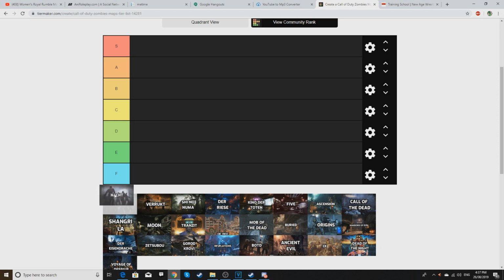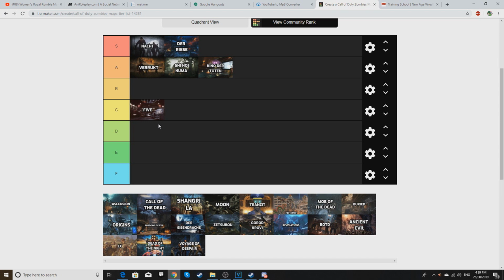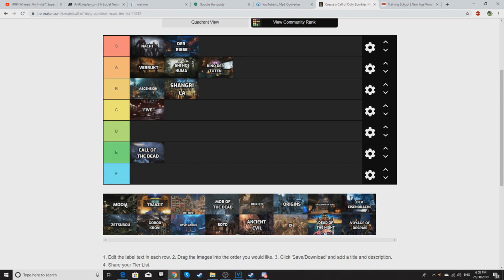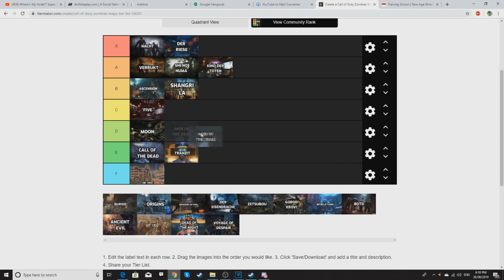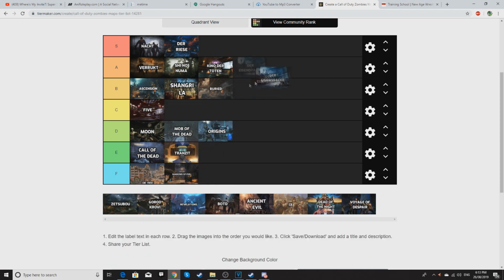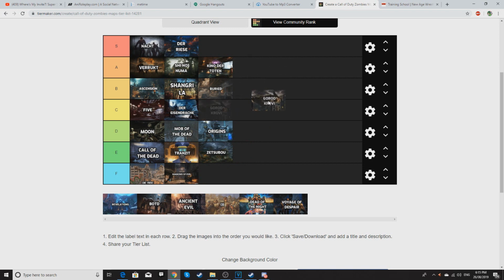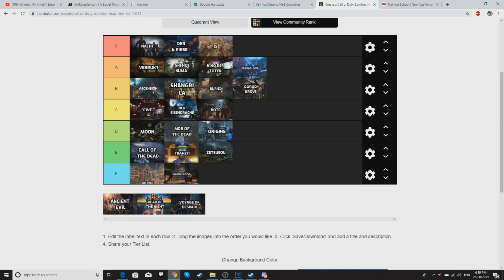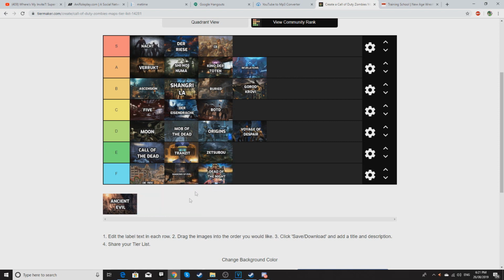Zombies tier list #1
New video hope you guys like it